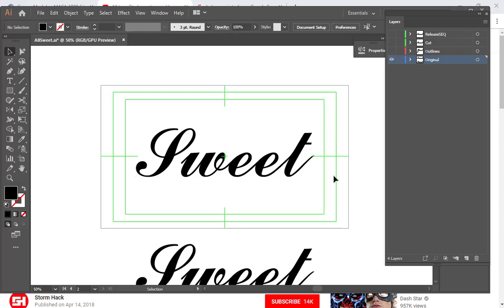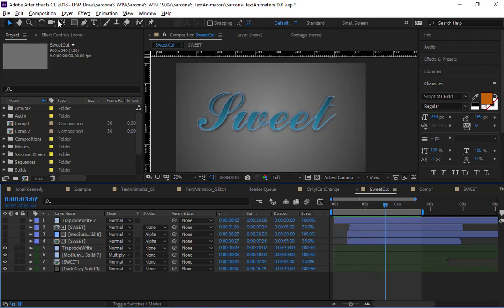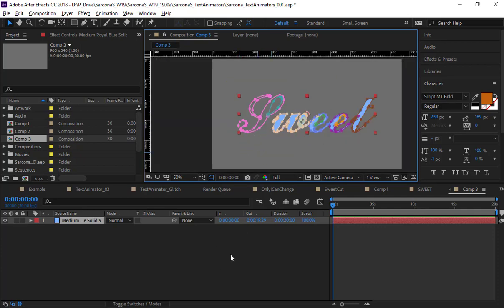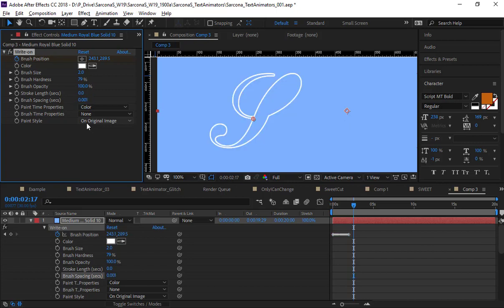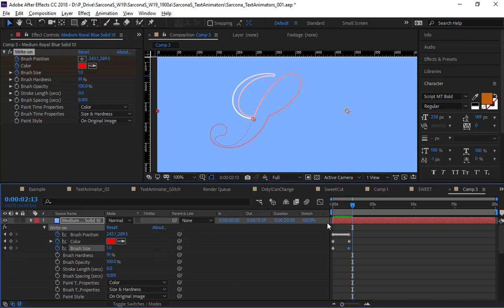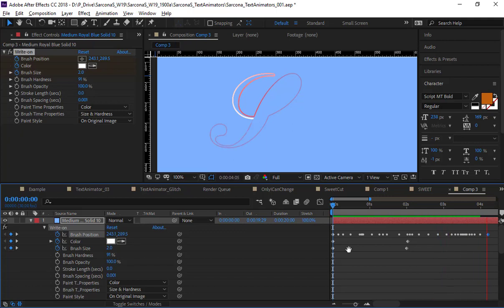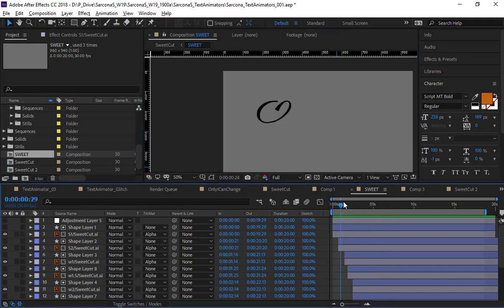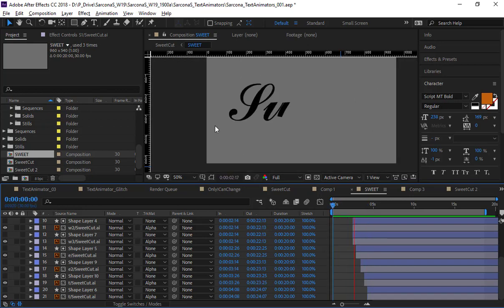1900 Text Animation 03 - Writing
Writing text inside of After Effects